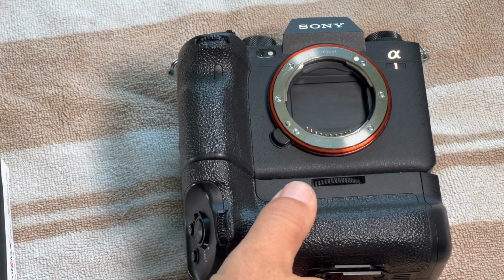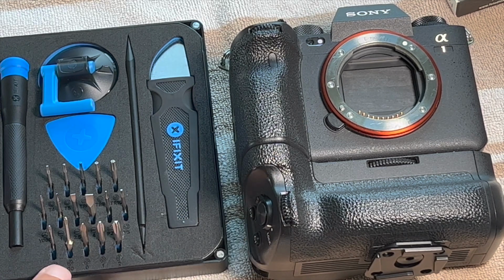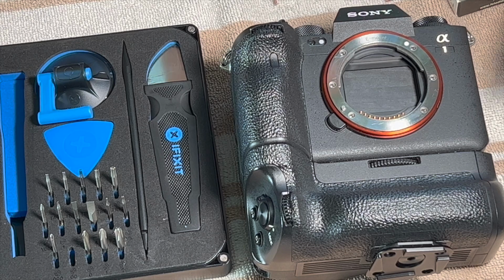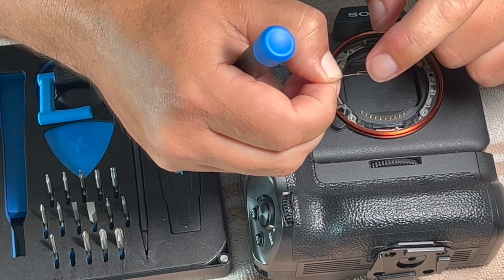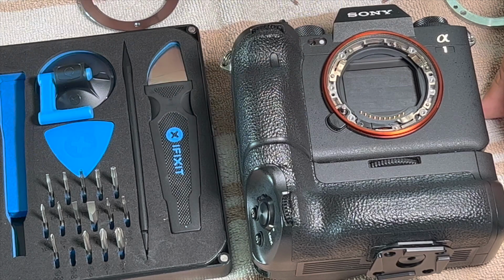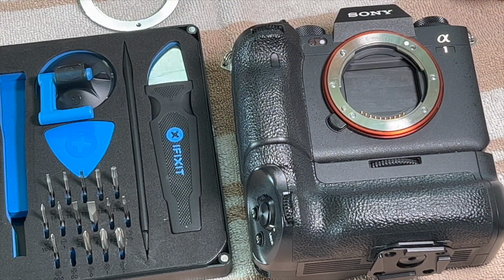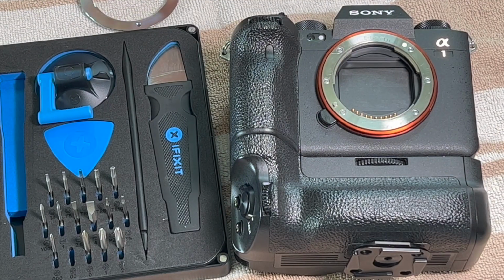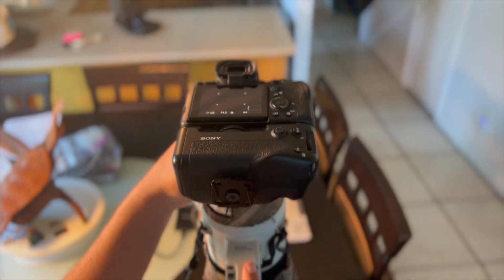Sony A1 Remove & Repair Loose Lens Mount Collar & Tighten Springs. (Fixes Lens Wobble)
Tool Kit

The Sony A1 is the greatest camera I have ever used. I am a very heavy handheld user, and my camera developed excessive play at the lens collar. I almost always have the 600mm Prime attached, and I use a strap. This causes excessive pressure on the lens collar, and after about 250,000 photos and thousands of videos, it developed play.  The steel lens collar itself moved so much that the camera started to fail. In this video, I take it upon myself to try and fix it myself as I couldn't stand not having this camera while it gets repaired. I am not a professional repair person, and I am not suggesting you do this yourself. However, it worked great for me so far.